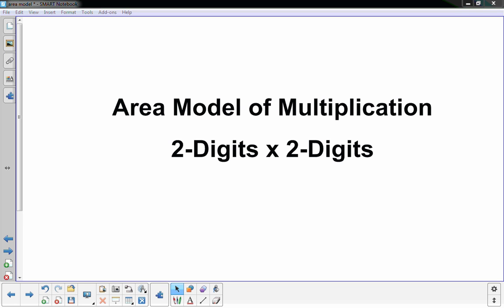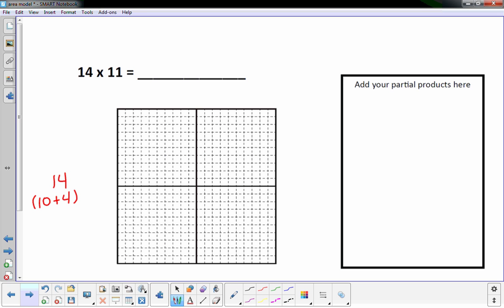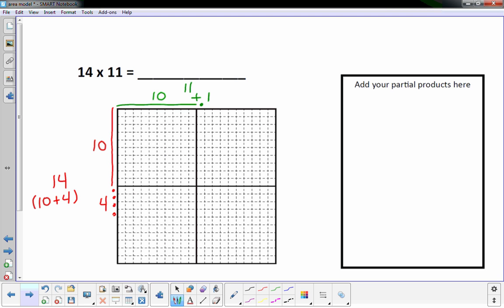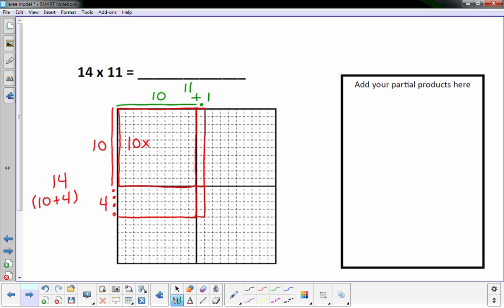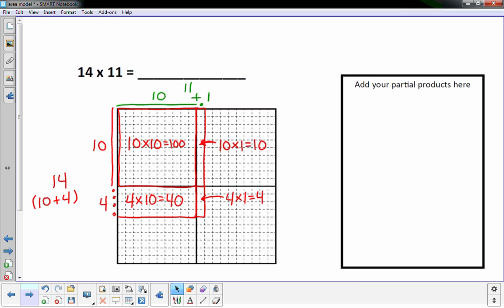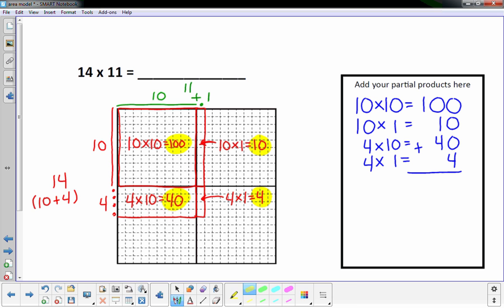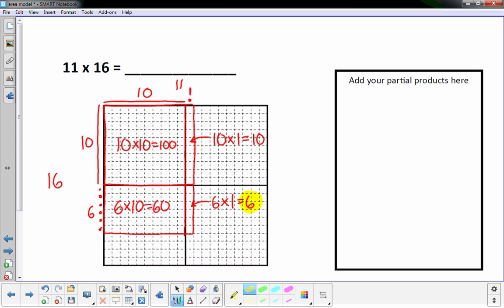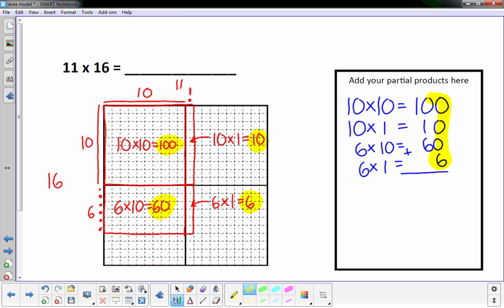2-Digits x 2-Digits Multiplication with the Area Model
Using the Area Model to solve 2-Digits x 2-Digits Multiplication Problems.